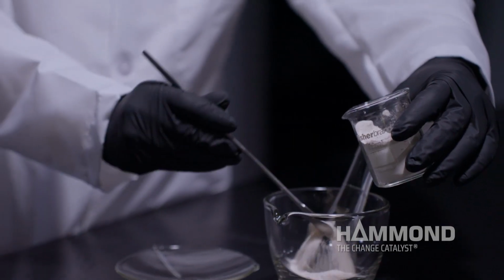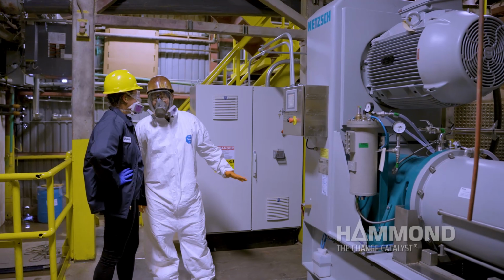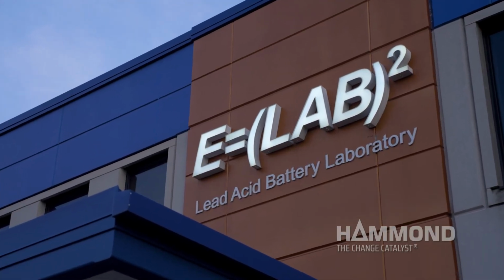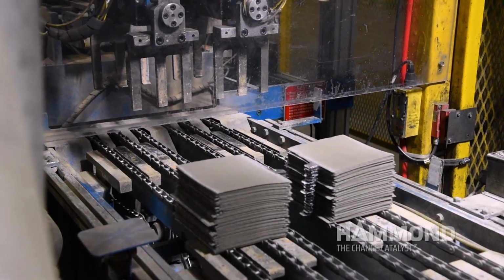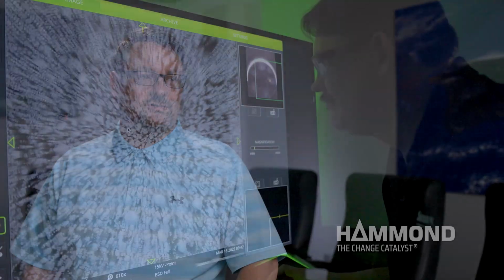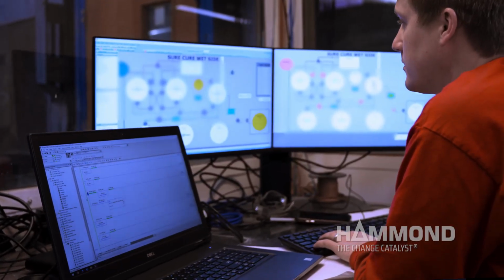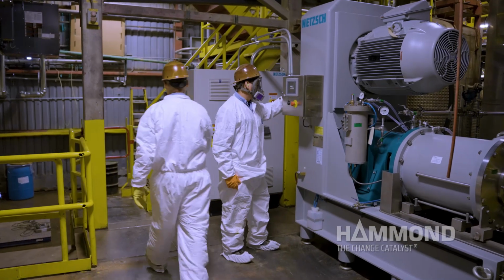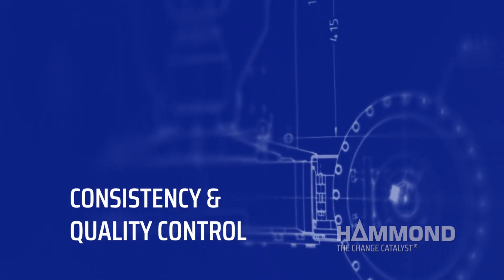Hammond's Treated SureCure®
Treated SureCure® is added to a battery’s positive active material where it acts as “seed crystals” to promote uniform tetrabasic lead sulfate (TTBLS) crystal growth during paste mixing and plate curing. This results in multiple performance and cost saving benefits. Hammond recently doubled Treated SureCure® production with a new manufacturing line in North America.